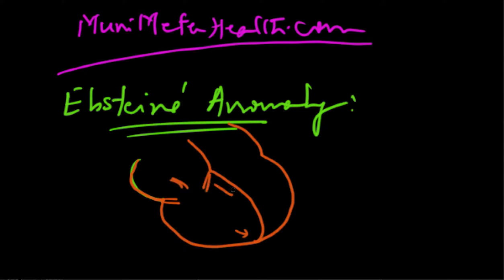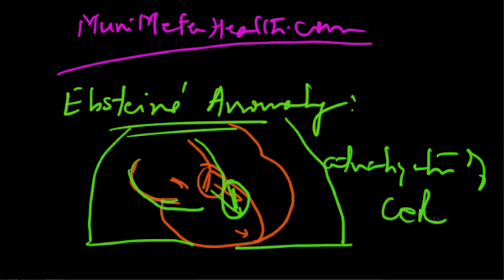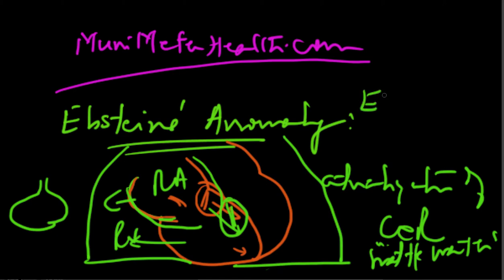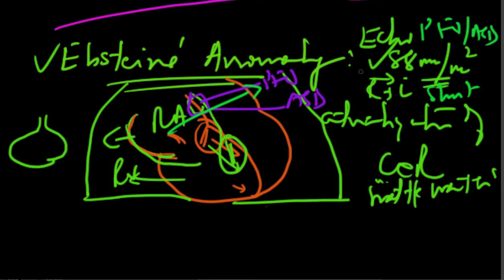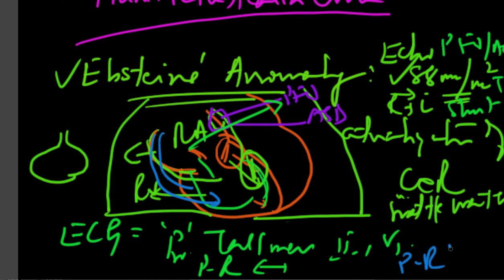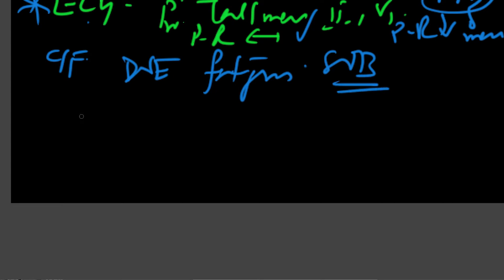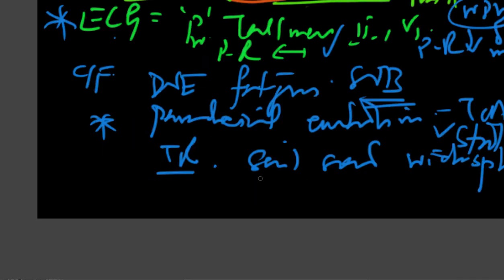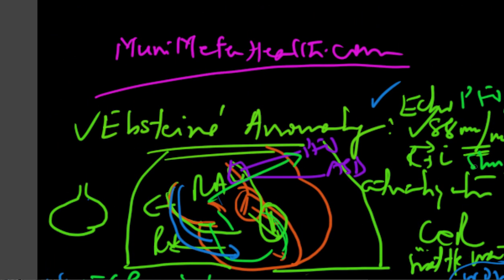^MuniHealth - #156 What Is Ebstein's Anomaly? - Cardio360 Presents...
Learn through this video how does Ebstein's Anomaly present, what is the congenital heart defect, how do you diagnose it, what are the findings clinically (i.e. on ecg and on echo), and how do you treat.  Dr. Sharad Jaitly further explains in this video.

About The Doctor:
Sharad C. Jaitly, MD., FACC is the owner of the Non-Interventional Cardiology P.C. He went to medical school in India, graduating from Government Medical College Nagpur. Dr. Jaitly later attained further training in Internal Medicine at Mount Sinai in New York and and more specialty in Cardiovascular Diseases at Cornell Medical Center in New York. Dr Jaitly has been in practice for over 35 years now and is Board Certified in specialties of Internal medicine, Cardiovascular Diseases, Nuclear Cardiology & Advanced Echocardiography. He has been a past Asst. Clinical Professor of Medicine at Mount Sinai School Of Medicine, New York Medical College, and the Albert Einstein College Of Medicine (all in New York). Dr. Jaitly is making this video series of very exceptionally interesting online medical education available for the general & medical community, to those who desire to learn more about the human body.

156 What Is Ebstein's Anomaly?